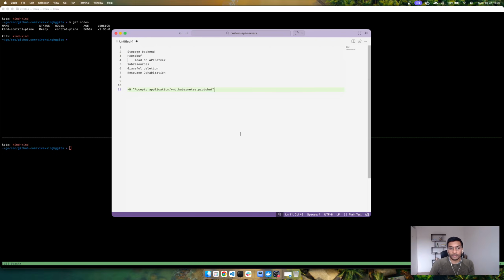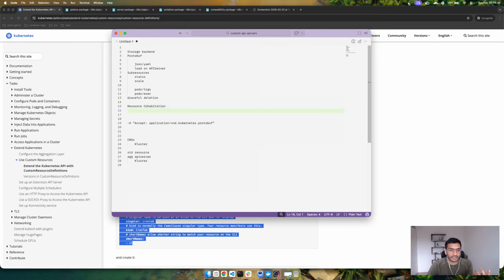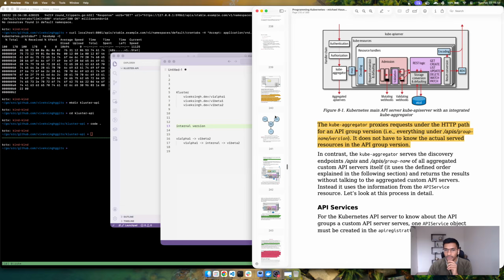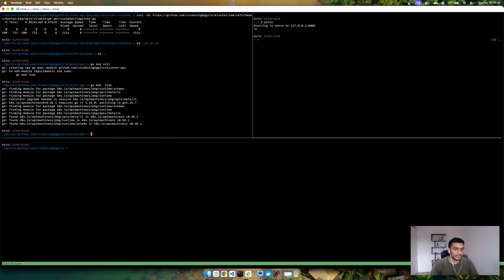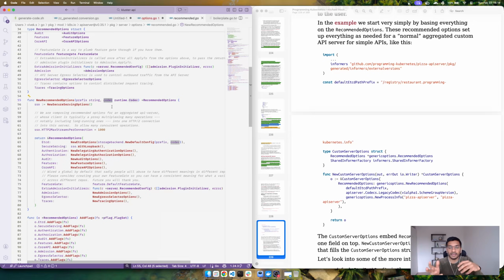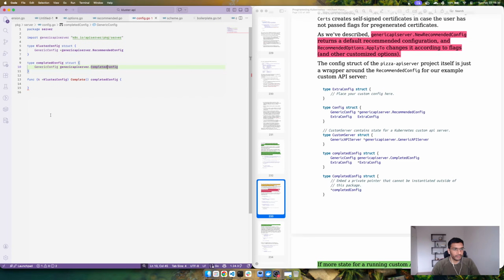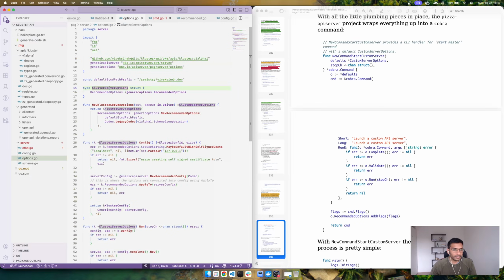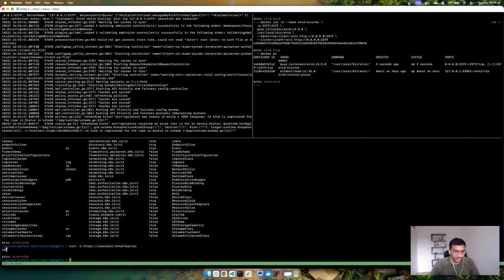CRD vs Agg API | Options and Config Pattern | Writing an Aggregated API Server From Scratch - Part 1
This is the first video of the series where we are going to implement an Aggregated API Server from scratch.
In this video we start by talking about CRDs vs Aggregated API Servers and then we move on to talking about Options and Config pattern and what is hub and spoke model to convert APIs from one version to other.

This playlist about Kluster resource and this video about aggregated api server would be really helpful precursor.

00:00 Introduction
00:22 Agenda
00:52 CRDs and Aggregated API Servers
02:04 Limitations of CRDs and how Agg API Servers are helpful
14:30 Why to write Agg API Server
15:46 What are we building
17:20 Aggregation in API Servers
20:00 Architecture of API Server
22:39 Hub and Spoke for API Versions
28:28 Internal version of resource
31:24 Types for Agg API Server
38:50 Code Generation
42:56 Options and Config pattern
46:25 Start implementing Agg API Server
1:20:28 First run of the server
1:23:17 API Server version emulation
1:26:30 Successful Run